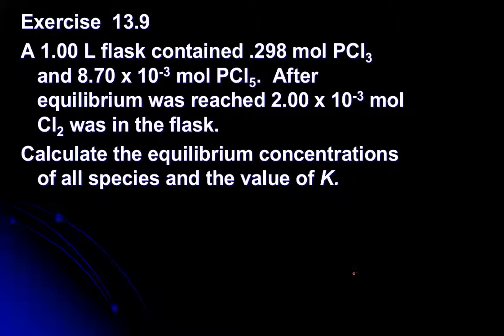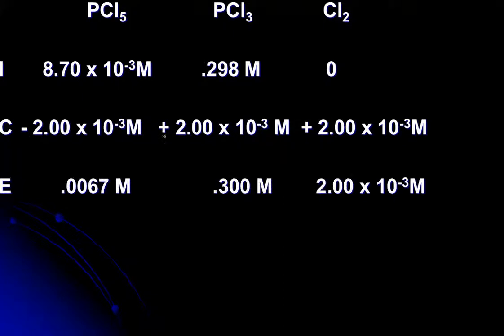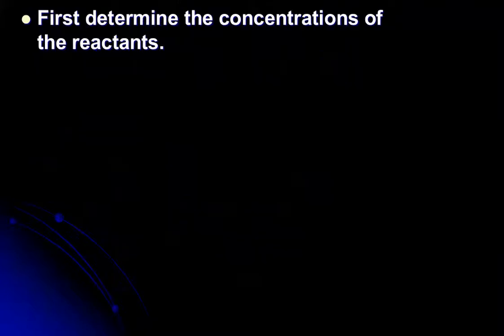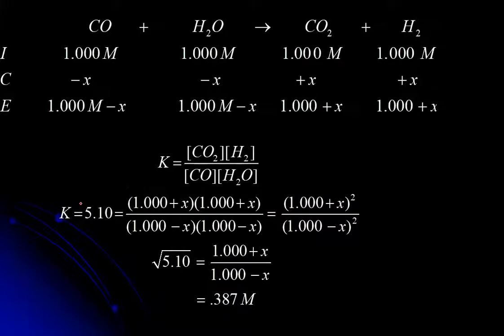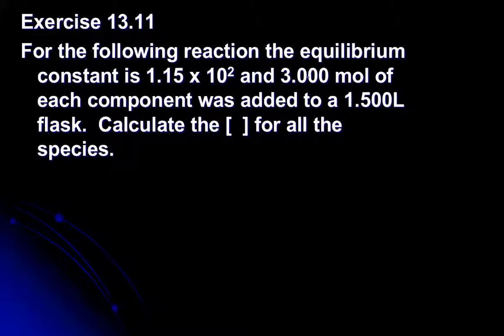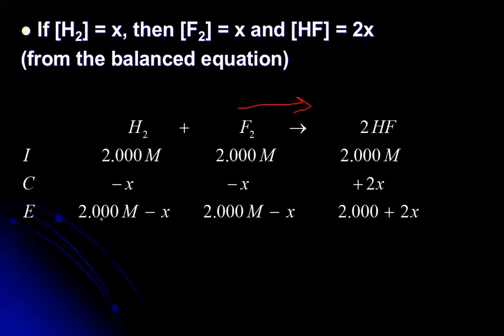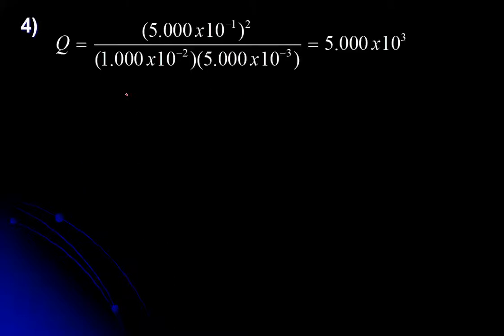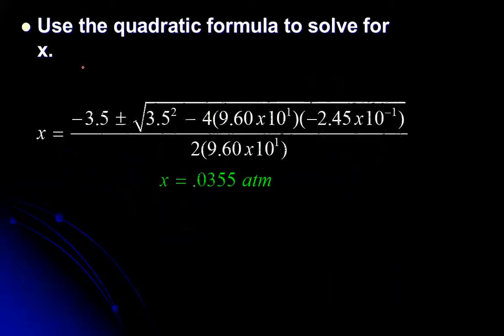Equilibrium Problems Sec 3 5 3 6